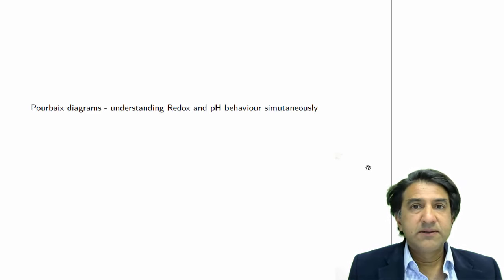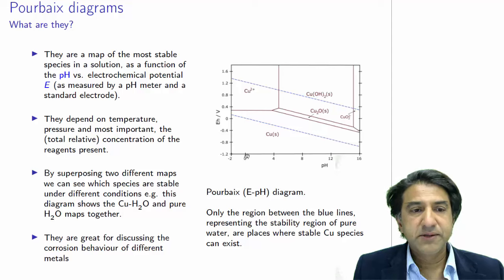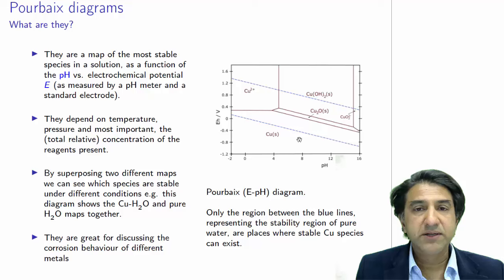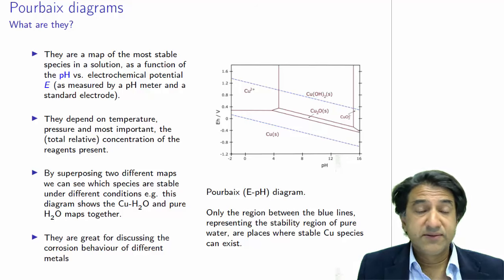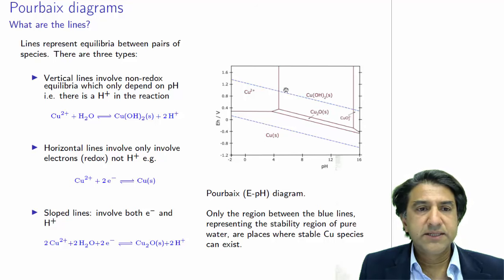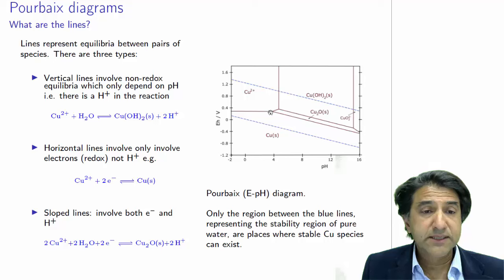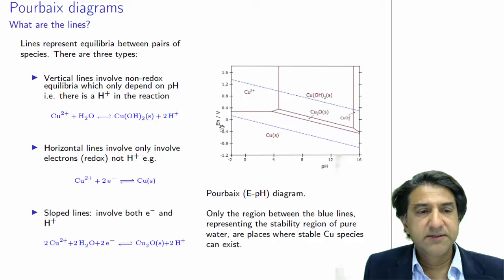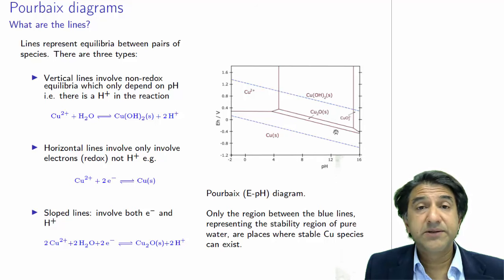CHEM3006 - 30 - Pourbaix diagrams: what are they?